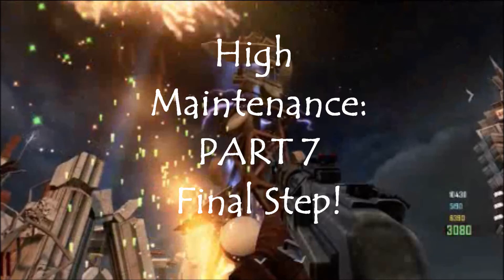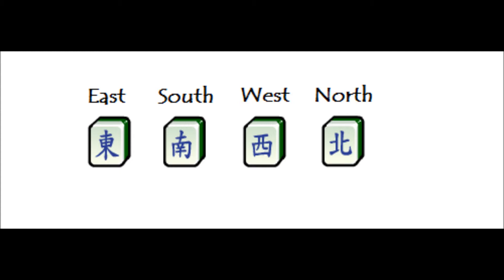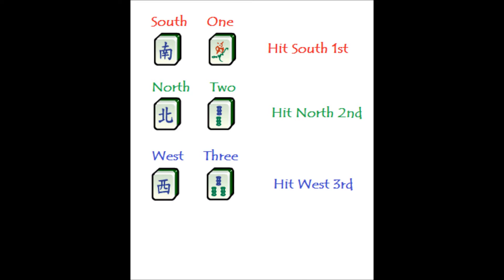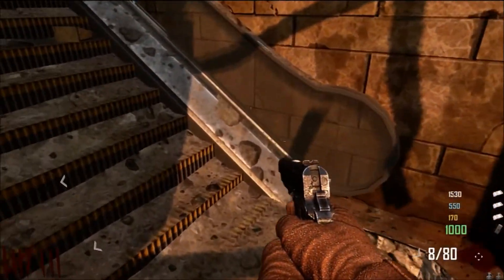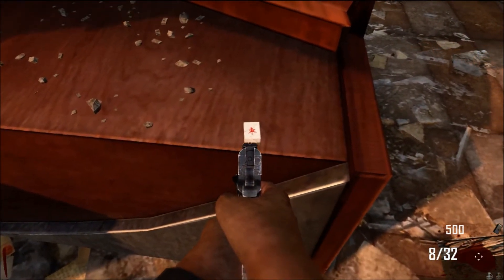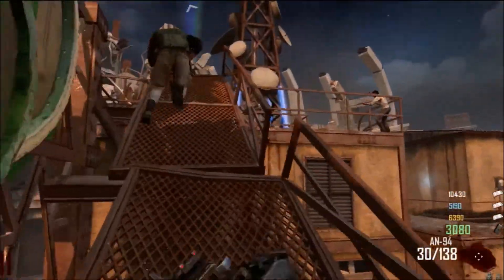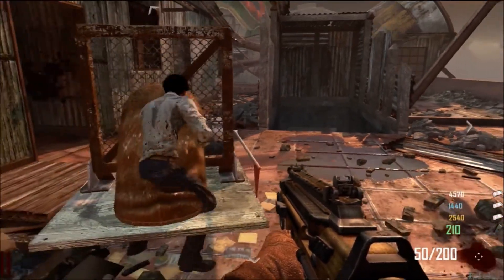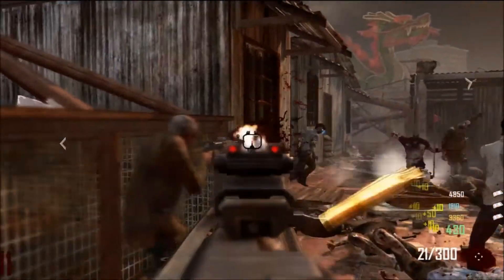High Maintenance FINAL STEP: Die Rise Easter Egg Achievement Guide (Call of Duty: Black Ops 2)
The mystery of the Mahjong Tiles and PUNCHING THOSE Radio Tower POLES!